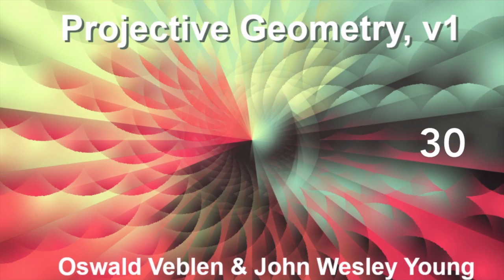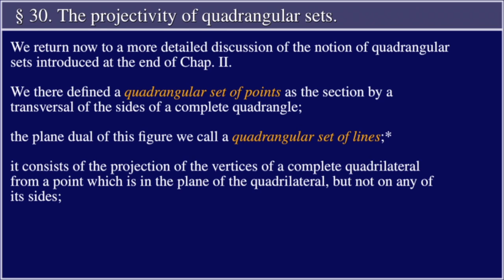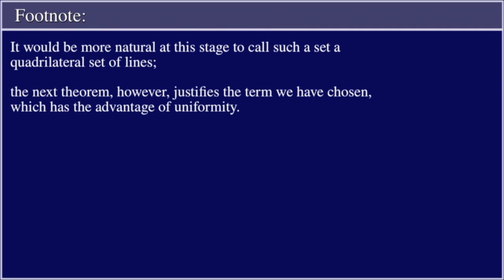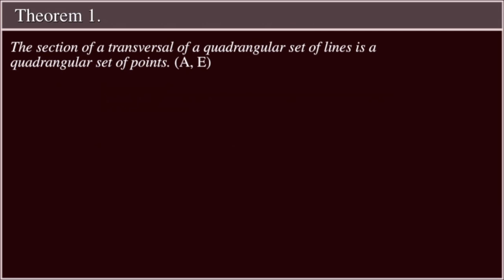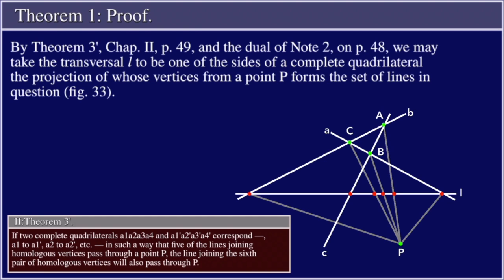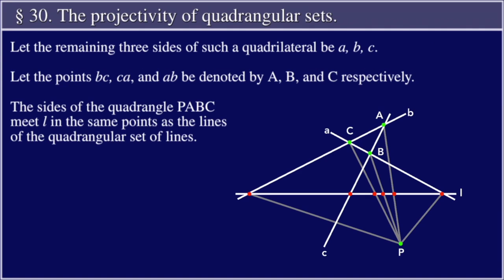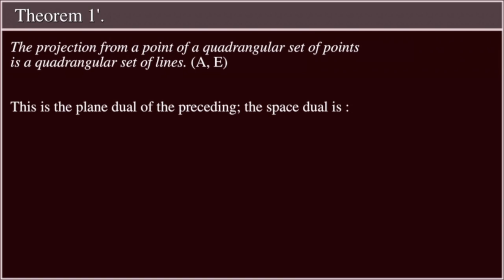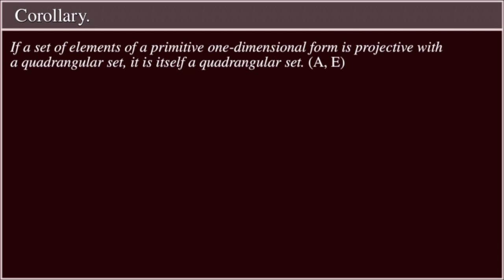Projective Geometry, v1 by Oswald Veblen, 4.30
Section 30,  Projectivity of quadrangular sets.